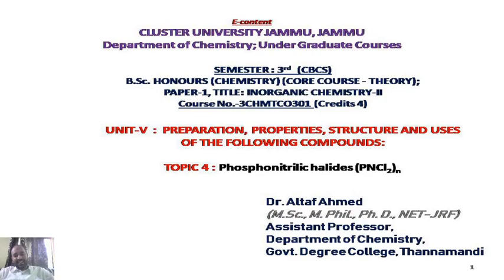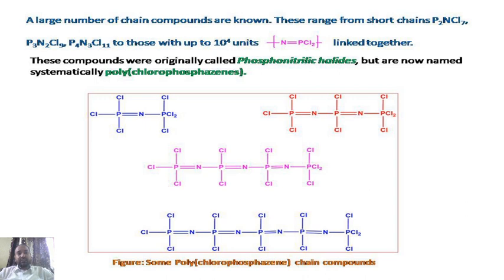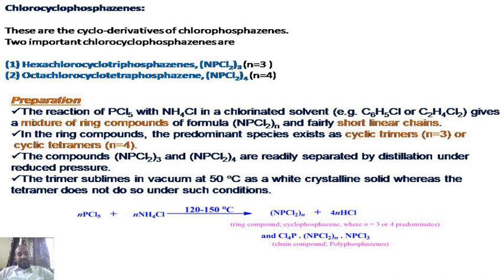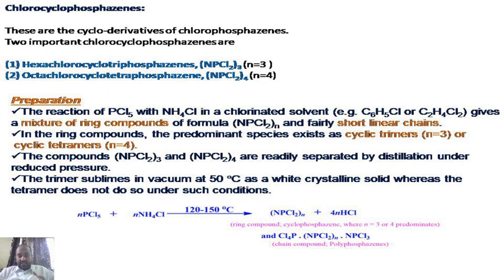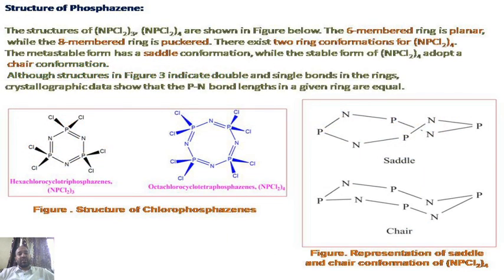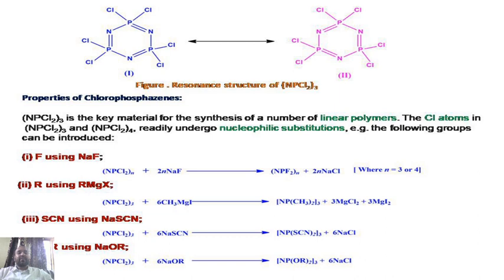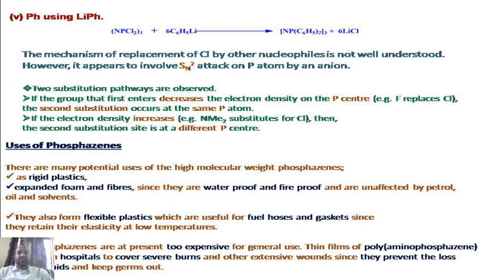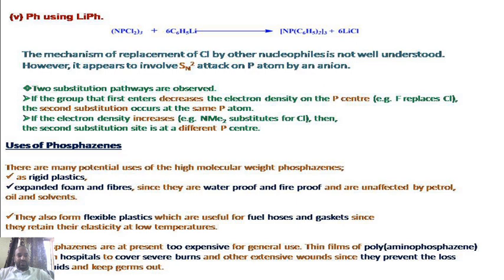Lecture on Phosphonitrilic Halides by Prof. Altaf Ahmed (HOD Chemistry GDCTM)